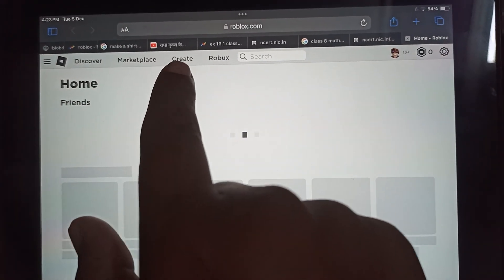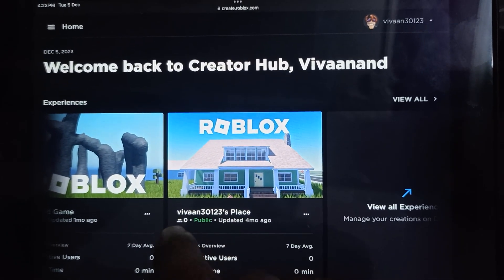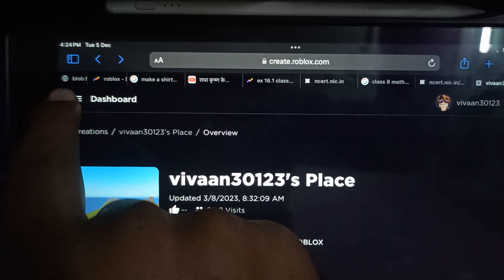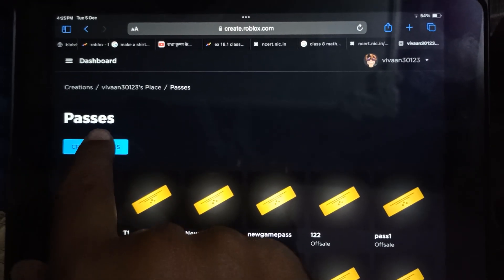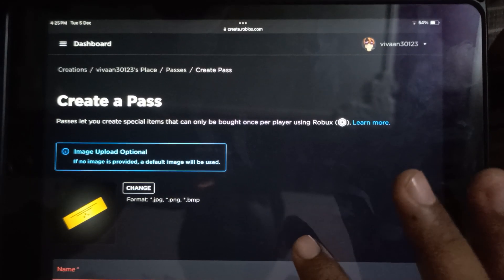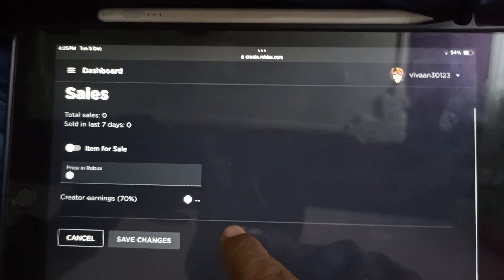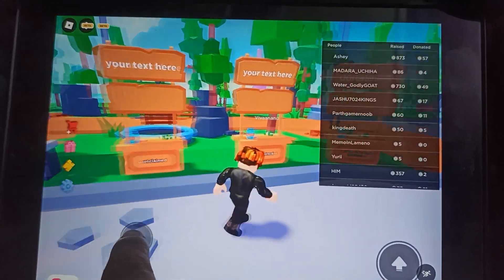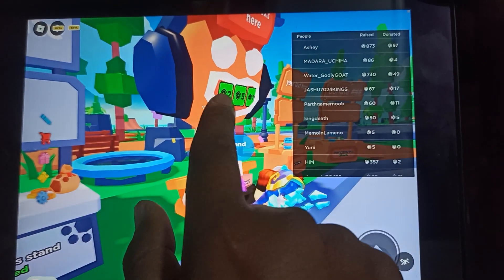How to create gamepass in pls donate- begginer guide for roblox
In this tutorial, we'll walk you through how to make or create gamepass in roblox ipad or iphone and how to create and how to get donation button in Pls donate roblox.